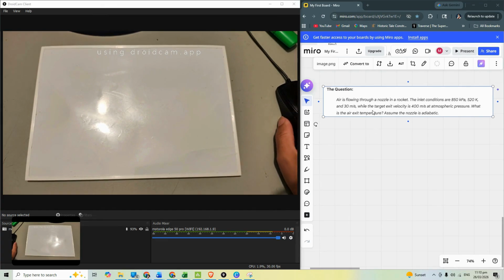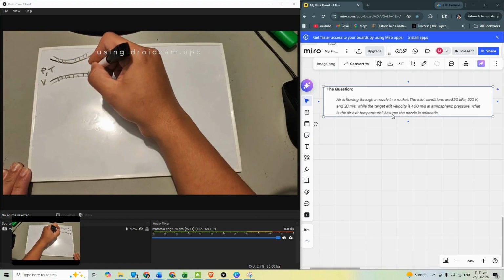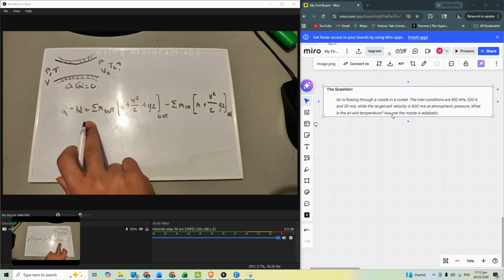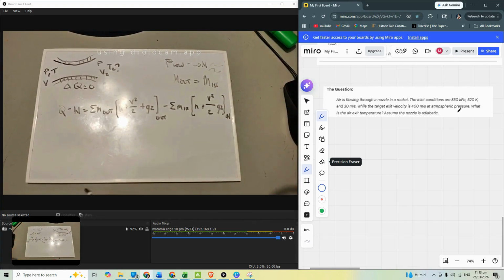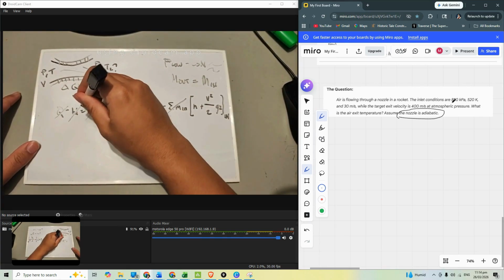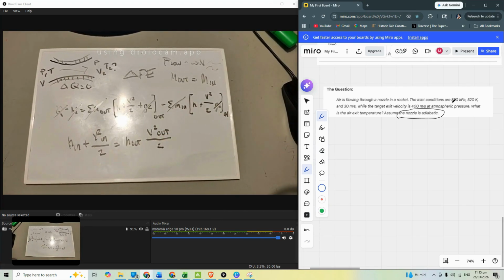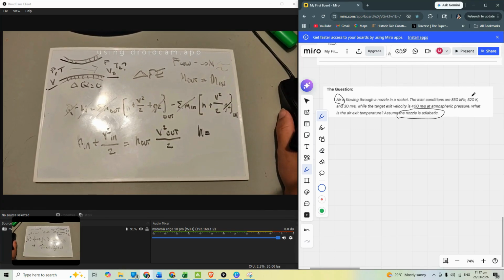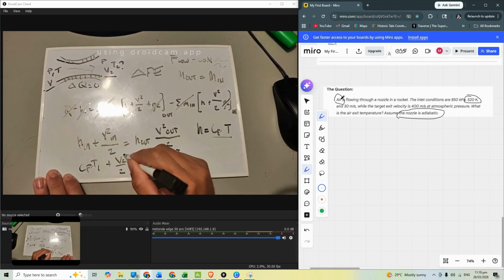Thermodynamics: Deriving the Nozzle Energy Balance Equation | ENGENME 221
Struggling with ENGENME 221 or general Thermodynamics? In this video, we break down the Steady Flow Energy Equation (SFEE)—the "Mother Formula"—and strip it down specifically for an adiabatic nozzle.We don't just plug in numbers; we derive the final T2 equation from scratch so you actually understand the physics of energy conversion.

What we cover:

The Mother Formula: Starting with the full energy balance.
The 3 Essential Assumptions: Why we cancel out Q, W, and Delta PE.The
Enthalpy Bridge: Why h becomes CpT for ideal gases like Air and Oxygen.